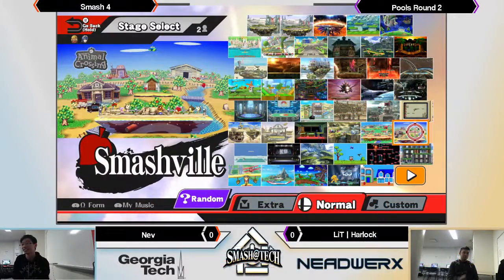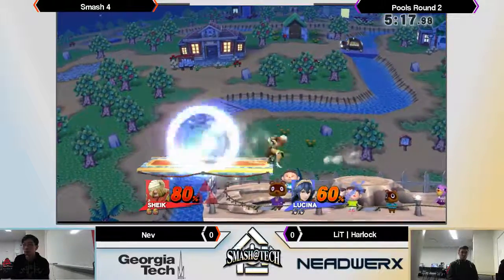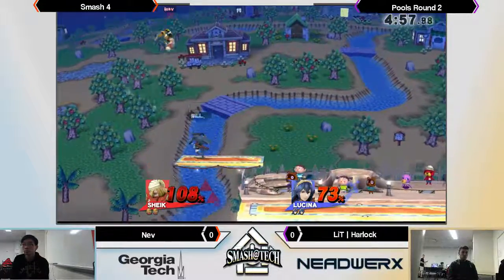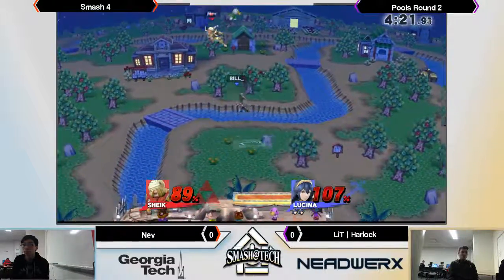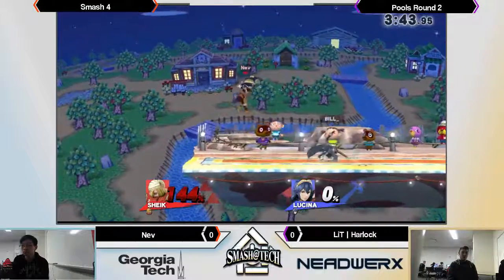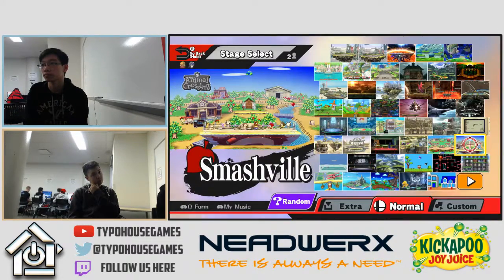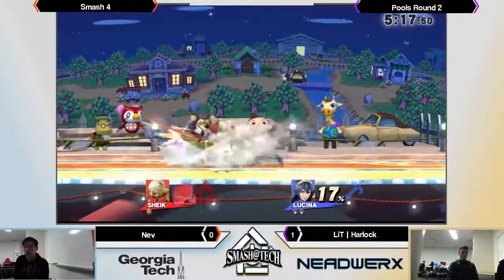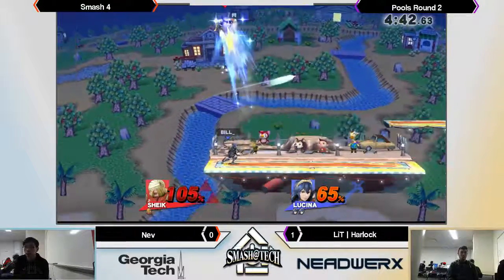Smash@Tech 3/18/17 - Nev (Sheik) vs LiT | Harlock (Lucina) - Smash 4 Pools Round 2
Smash@Tech, Georgia Tech, Atlanta, Georgia